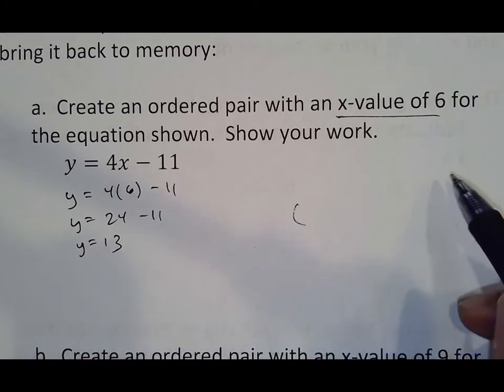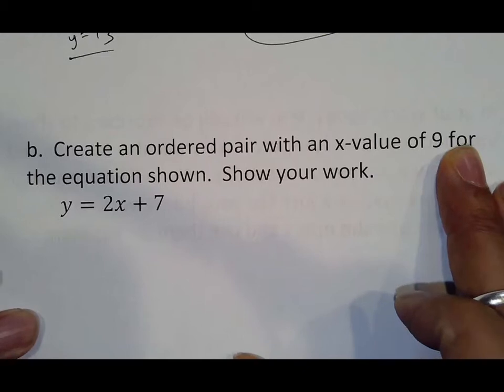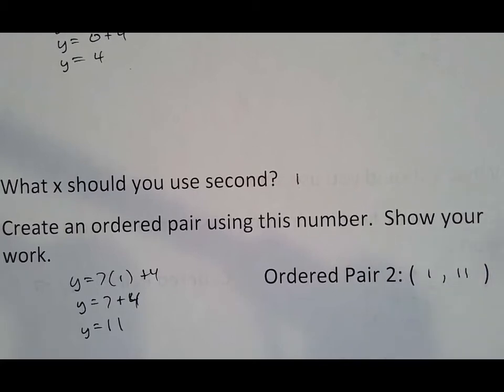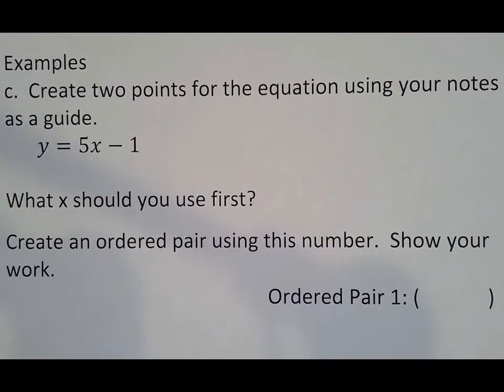134A Lesson 8.4